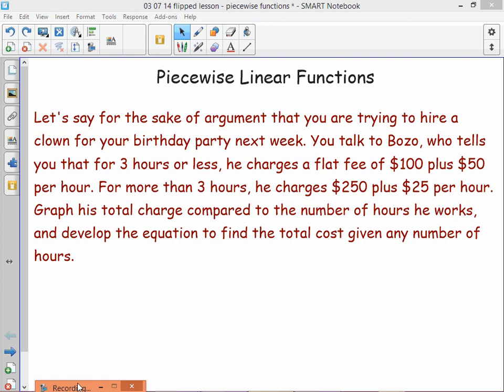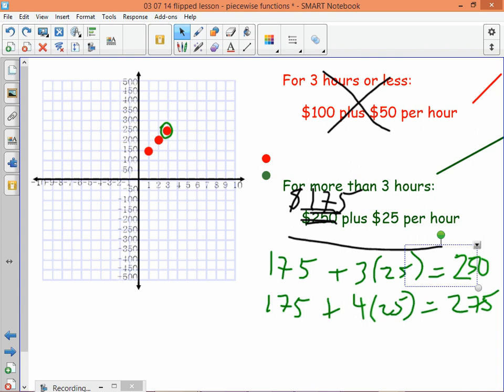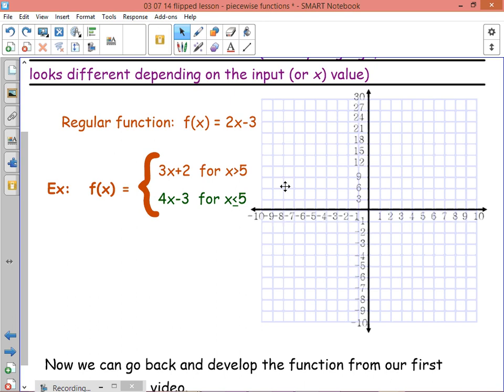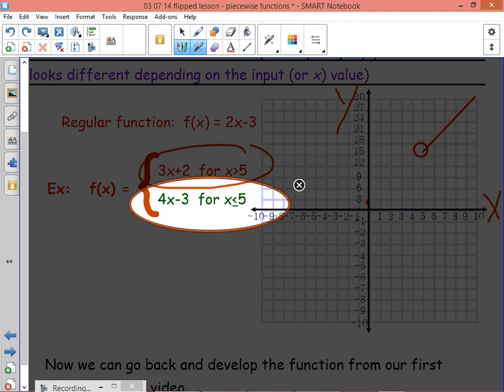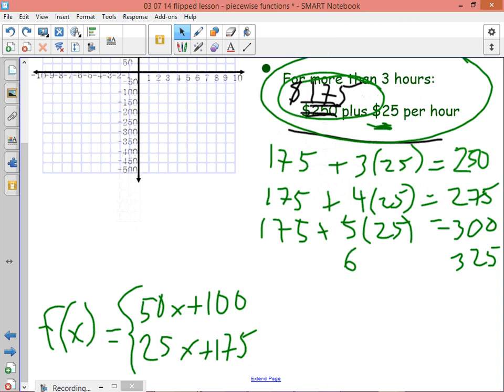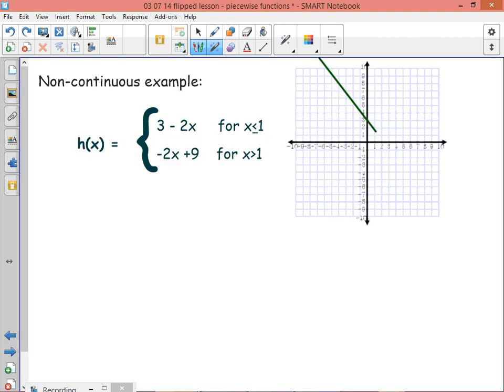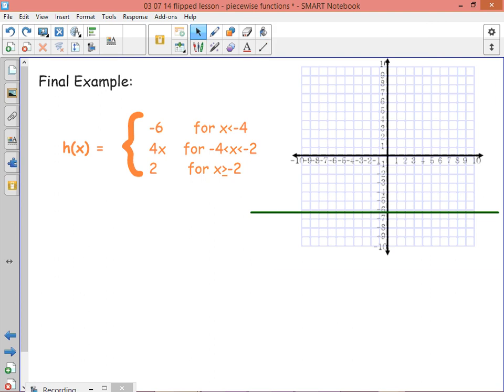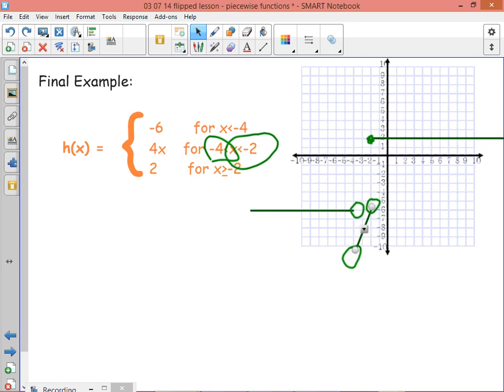03 07 14 video graphing piecewise functions